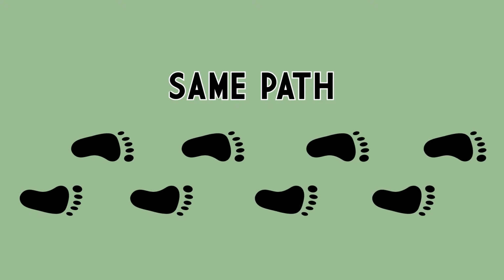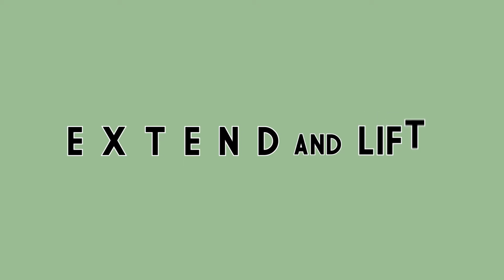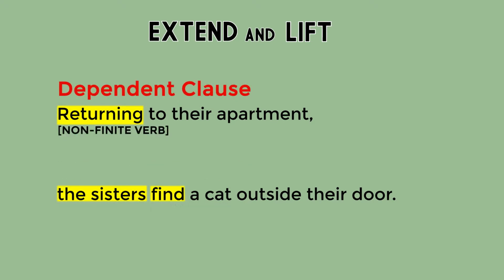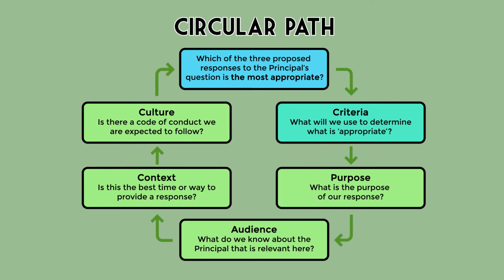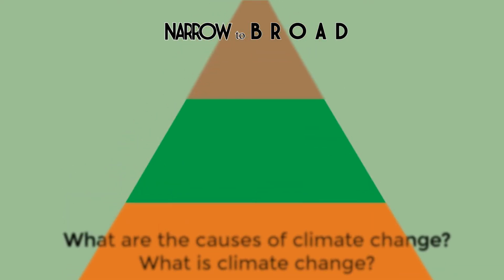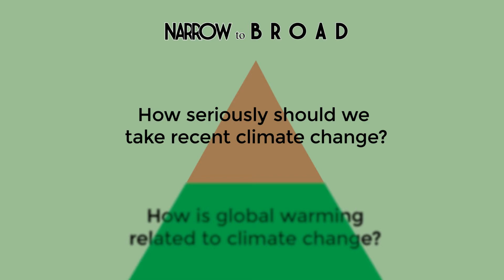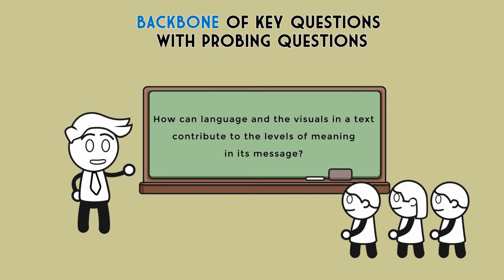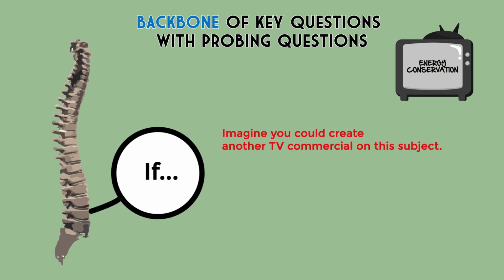Question Sequences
How can teachers use questions to impact student thinking and learning in their English Language classroom?

This is a series of two videos that are based on the following questions:

1. What are the characteristics of quality questions?
2. How can you sequence your questions in the classroom so that each succeeding question builds on the answer to the previous one?